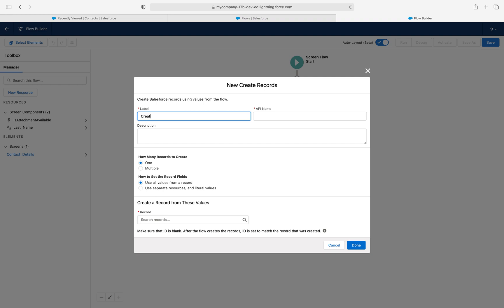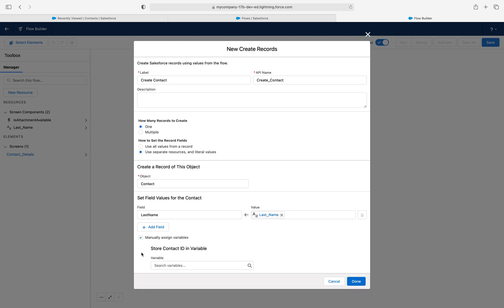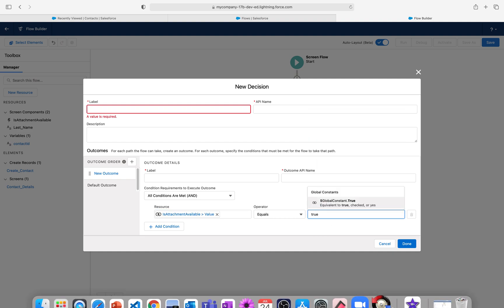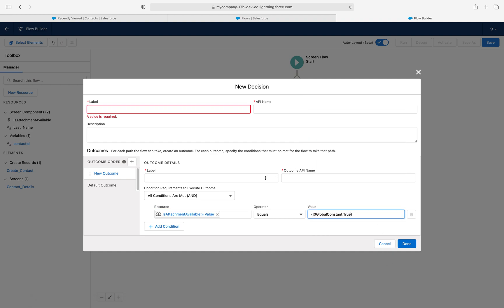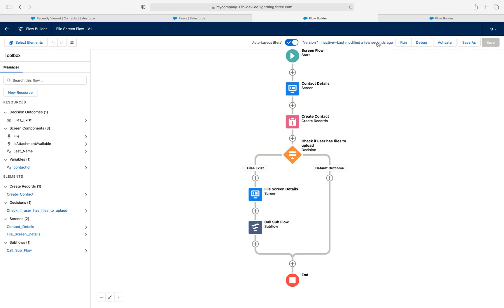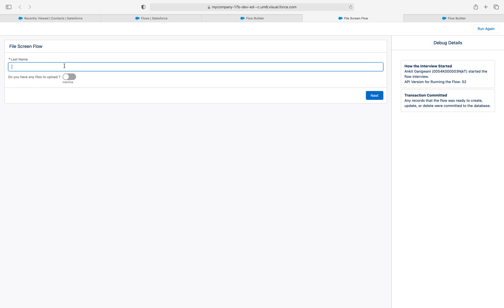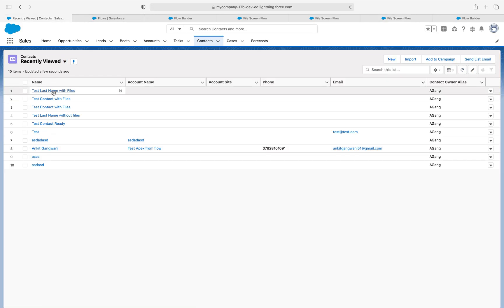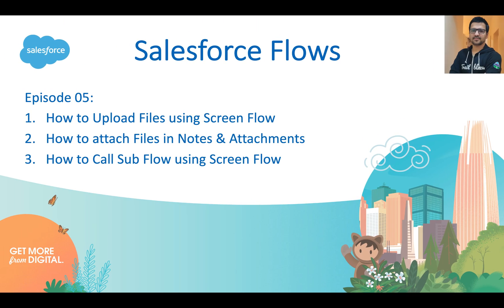Episode 05: Upload Files using Screen Flows & Call Subflow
Episode 05:
1. How to Upload Files using Screen Flow
2. How to attach Files in Notes & Attachments
3. How to Call Sub Flow using Screen Flow